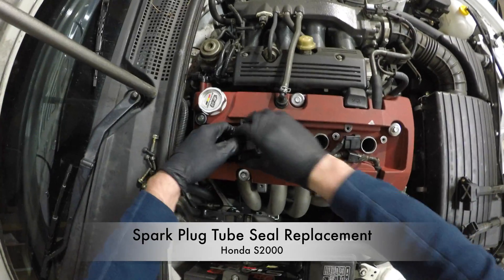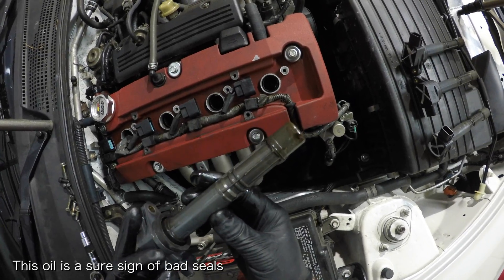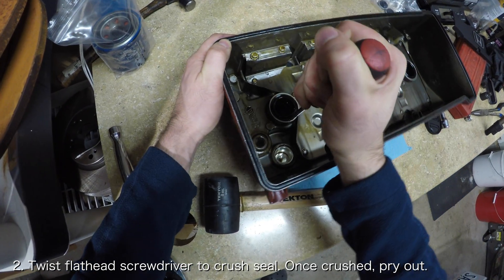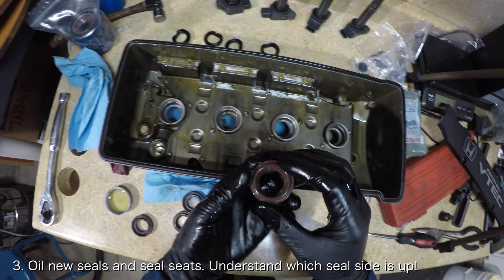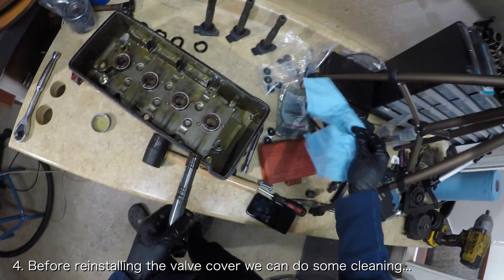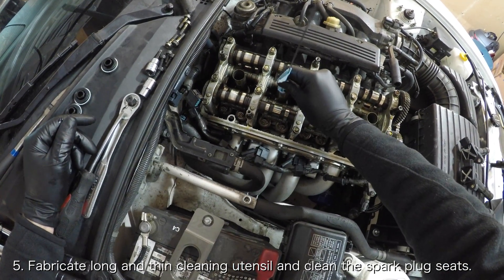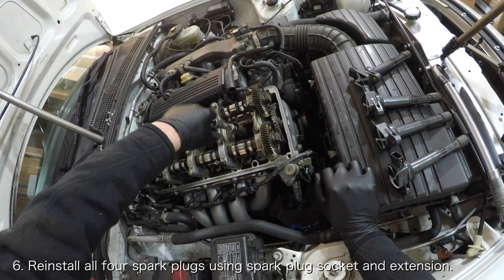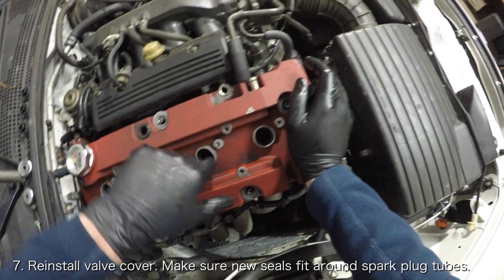Spark Plug Tube Seal Replacement | Honda S2000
Hey everyone, let’s talk about spark plug tube seals. Like all rubber components on the S2000, the spark plug tube seals will eventually fail and when they do you’ll know because you’ll be able to find oil in your spark plug tubes or on your ignition coils. If the spark plug tube seals aren’t replaced soon enough the spark plug tubes can continue to fill with oil and eventually lead to misfires. Fortunately replacing them is pretty simple, let’s get to it.

Difficulty: Easy
Estimated time:  1 hour
Tools necessary:
- 3/8 Torque Wrench
- Spark Plug Socket
- New Spark Plug Tube Seals (PN# 12342-PCX-004)
- Flathead Screwdriver
- Rubber Mallet
- Additional parts for valve cover removal/installation. Check linked videos above.

Steps.
1. The first thing you want to do it remove the valve cover. If you need help doing that I’ve got videos that will be linked below. Once the valve cover is removed, flip it upside down and set it down on a work bench.
2. Now you’ve got to remove the old spark plug tube seals. Use a hammer to drive a flathead screwdriver between the seal and the seal seat on the valve cover. Then twist the flathead screwdriver to crush the seal and use it to pry the edge of the seal away from the valve cover. Repeat this process for the other seals.
3. With all the old seals removed you can install your fresh new seals. Lightly coat the seal and the seal seat inside the valve cover with some oil. Place the seal on top of the seal seat with the round side pointed upwards like so. Inserting the seals the wrong way seems to be a mistake that people commonly make. Once the seal is correctly in gently hit it into place with a rubber mallet. Make sure that the seal is evenly pushed into place. Repeat this process for the other seals.
4. With the seals in place all you have to do is reinstall the valve cover, but before you do that you may want to clean up your spark plug tubes if they have oil inside them. Start off by removing each spark plug from the cylinder head with a spark plug socket and an extension.
5. With the spark plugs removed you’ll have to fabricate some sort of long and thin cleaning device that will reach the spark plug seat. I decided to use a shop towel wrapped around the oil dipstick. I’ve read of other people taping shop towels around screwdrivers and extensions. I was able to insert my fabrication into the spark plug tube and gently rubbed it around the spark plug seat to pick up some oil.
6. After you’re satisfied with your cleaning job you’ll have to reinstall the spark plugs. Use a spark plug socket and an extension to tighten each spark plug. Torque them to 24 ft-lbs. (I understand the book says 13 ft-lbs, however it is widely agreed that 24 ft-lbs is much safer).
7. Now you can finally reinstall the valve cover. If you need help doing that I’ve got videos that will be linked below. One thing that you’ll want to be mindful of is that the new seals might need some assistance stretching and fitting around the spark plug tubes. If you notice yours are having trouble gently push the seals down with your finger.